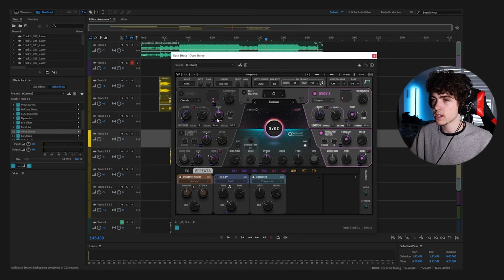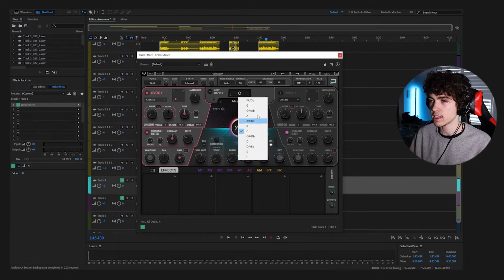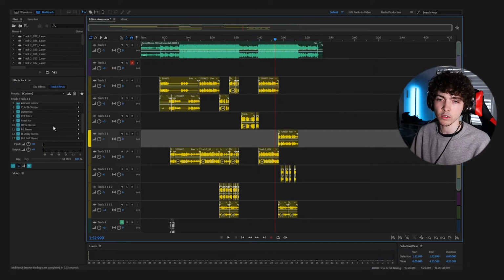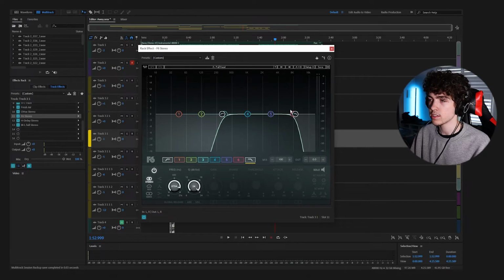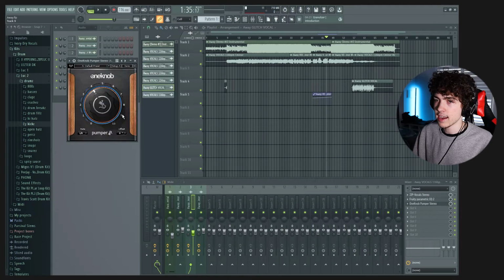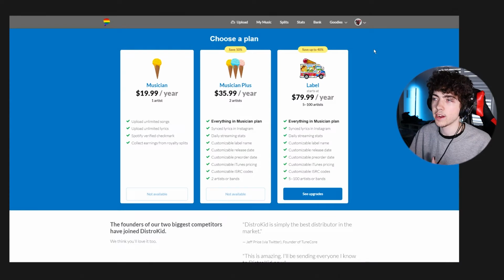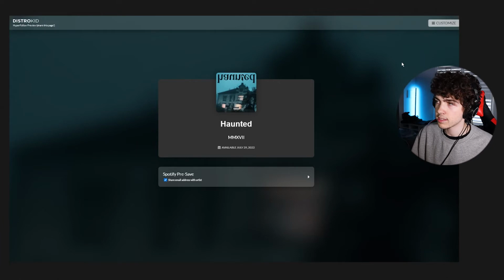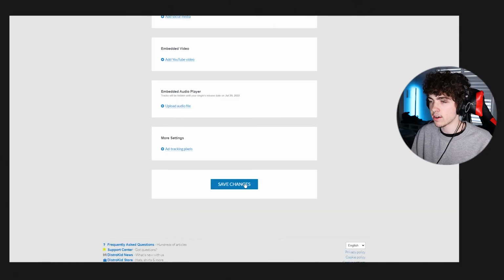i tried out this random plugin and it's insane... (OVox by Waves)